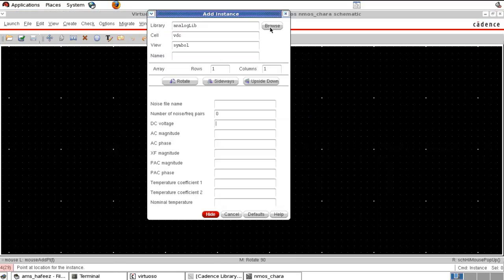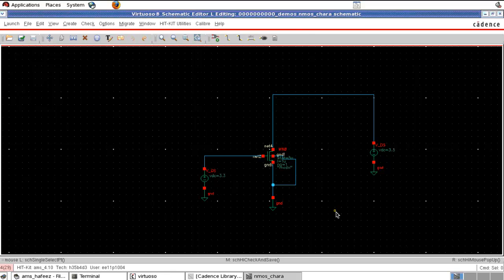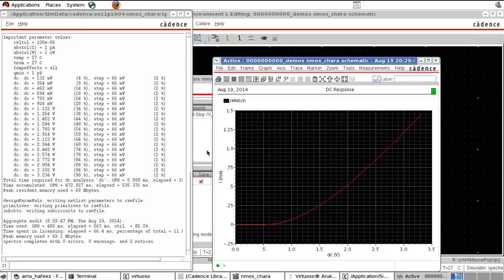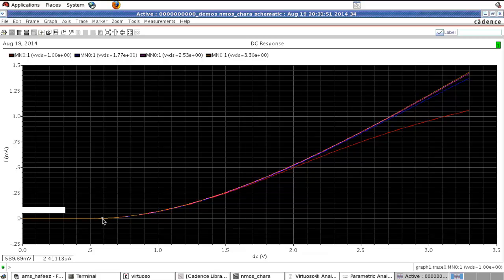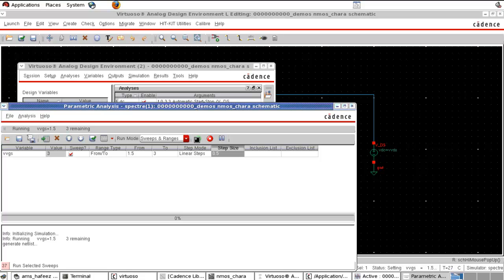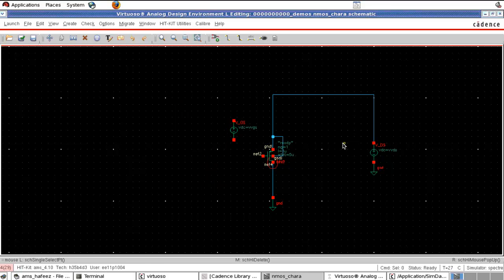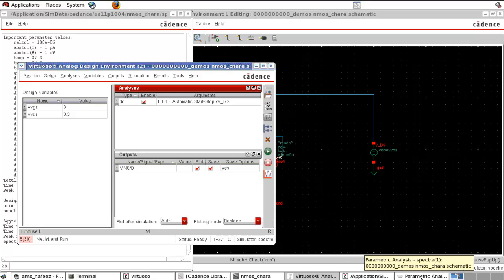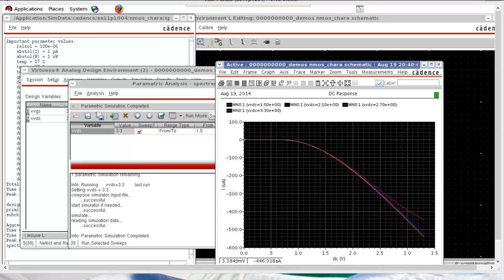Cadence tutorial : How to plot mosfet I V characteristics in cadence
This is a very basic tutorial for beginners. It explains  how to plot IV  characteristics in cadence.